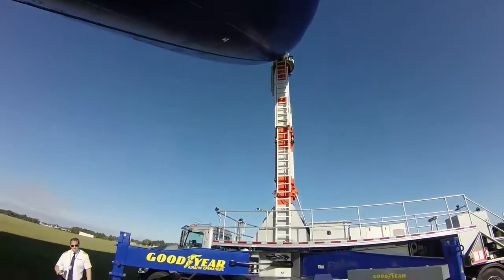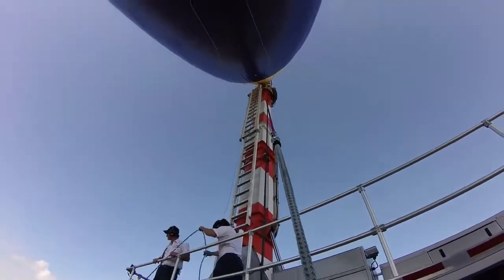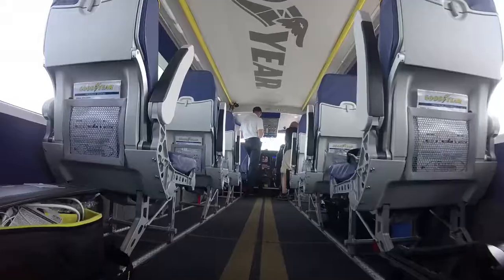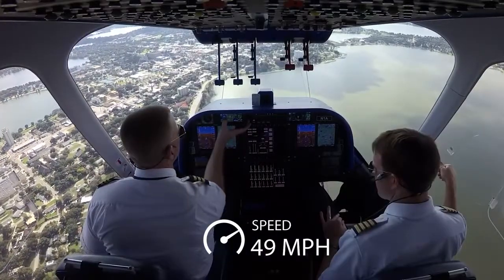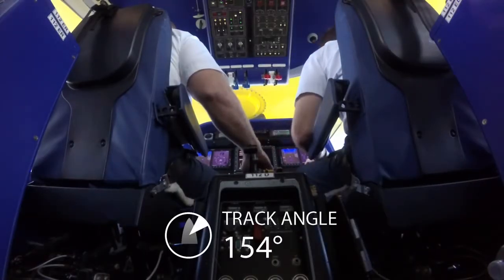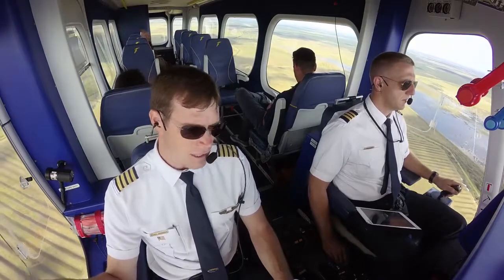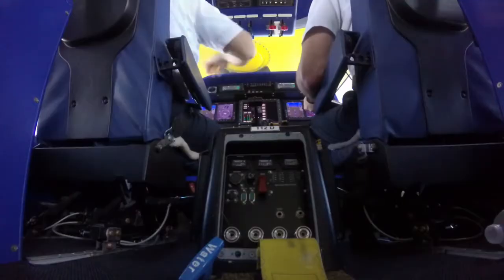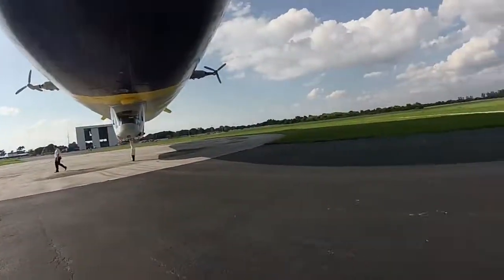Garmin VIRB XE Flying the Goodyear Blimp Home